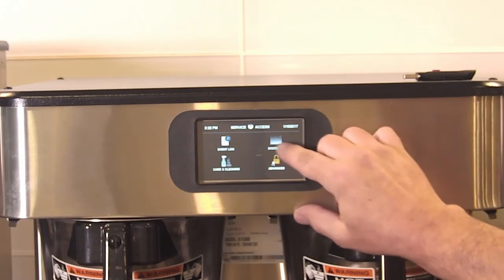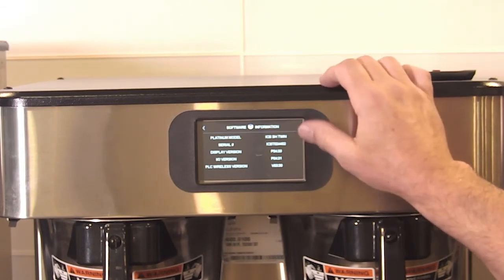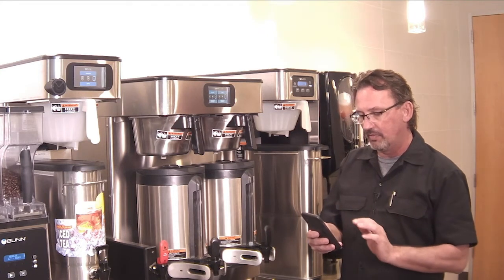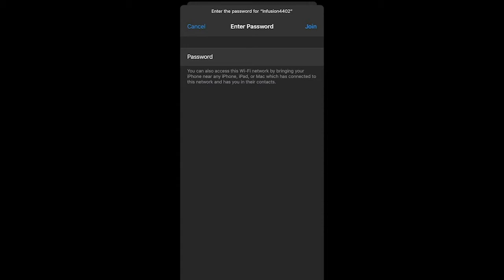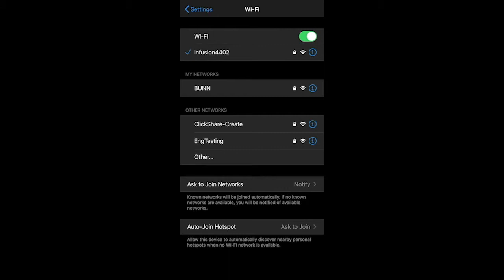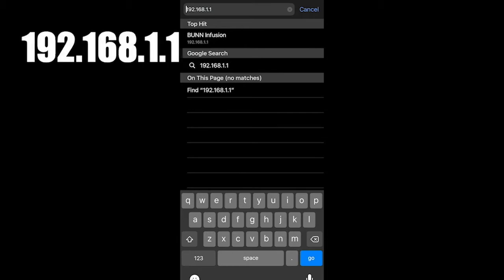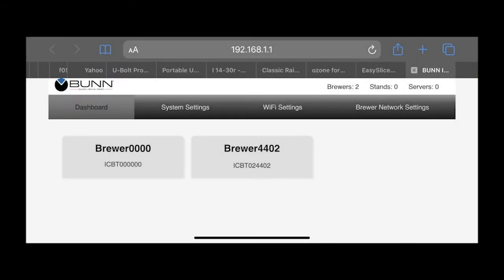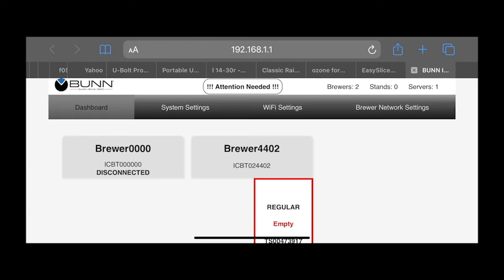Platinum Edition Software Overview